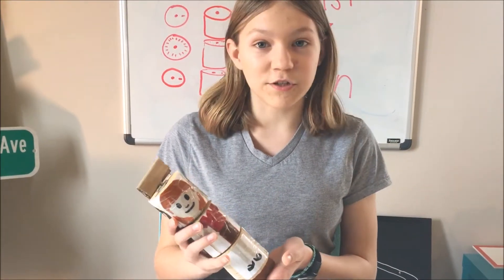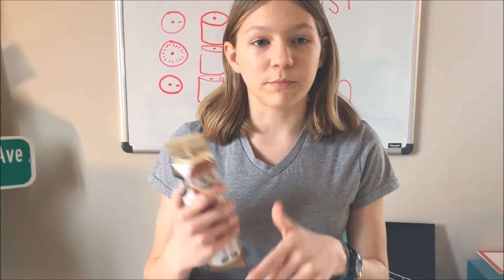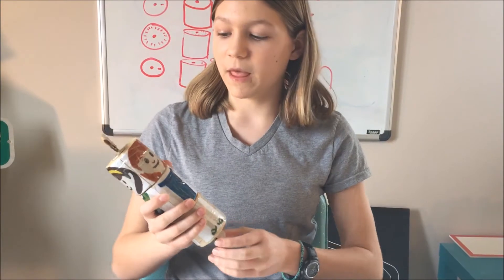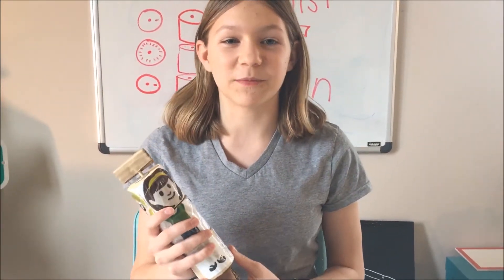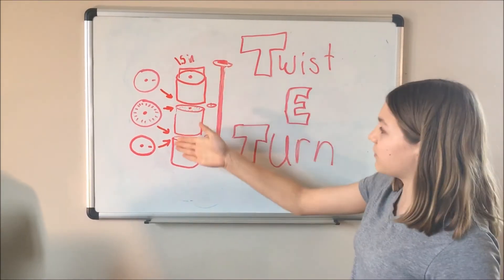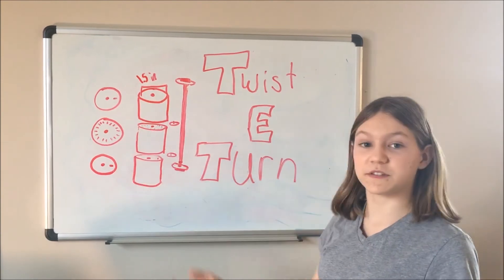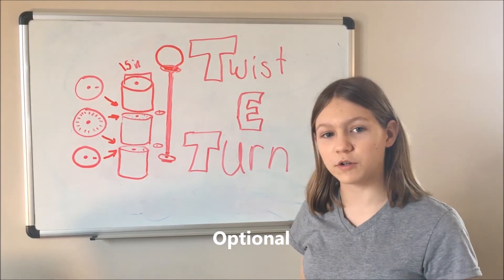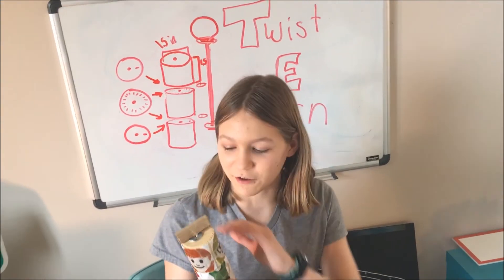Calling all Makers!!! Twist-E-Turn (Open Source Collab Project)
Hey I'm Allie and my friends and I have made a rough prototype of a new toy that can be used in Physical Therapy for Cerebral Palsy and muscle weakness.

I calling on the help of the Maker Community to bring this toy to the next level, and make it open source so that people can use it.

I will be showing various designs of this project made by (the collective YOU) at the Bay Area Maker Faire May 18th -May 20th.

The Twist-E-Turn works on the motor skills of grasping and twisting and engages young children toddler/preschool by letting them change the three piece images around to create new dolls or robots or creatures.

I am opening up this project to anyone who wants to help design it or a version of it to make it open source and available to anyone who could use it for Physical Therapy for children, or to help parents engage their children with this activity at home.

My goal is also to show STEM teachers and students a real life example of how you can take a classroom project from idea to reality with the help of the Maker Community and make it Open Source to help others.

By MartynHarvey | wav | 1:48